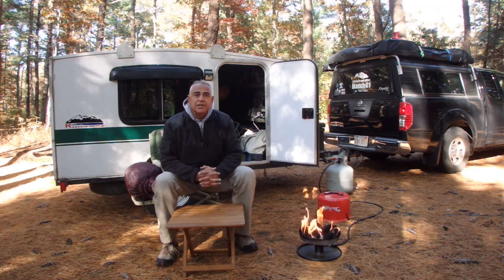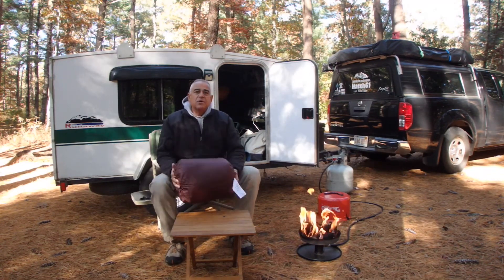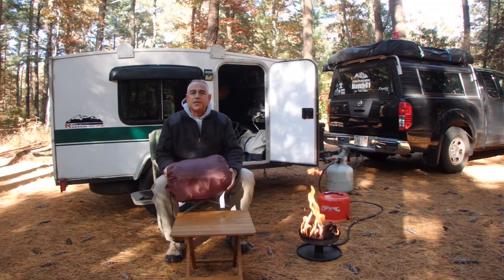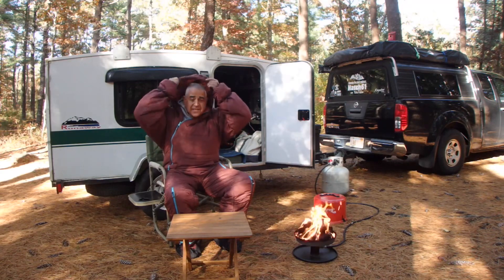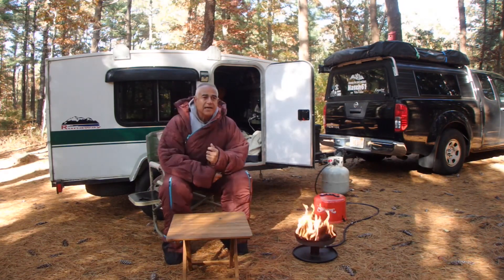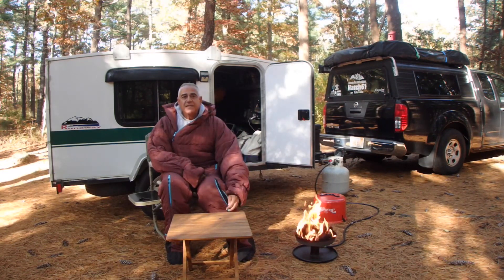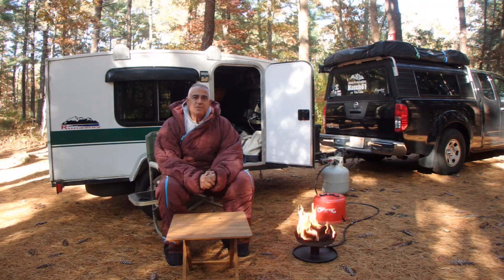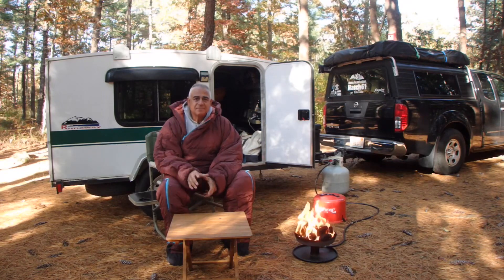selk’bag, just another way to enjoy the great outdoors.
Out enjoying the great outdoors with the selk’bag. One less reason to stay inside.